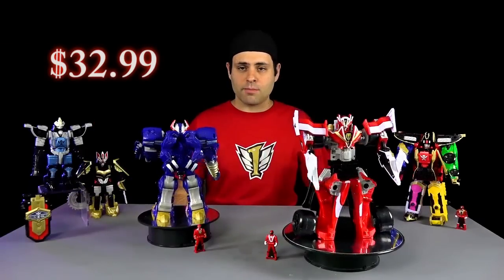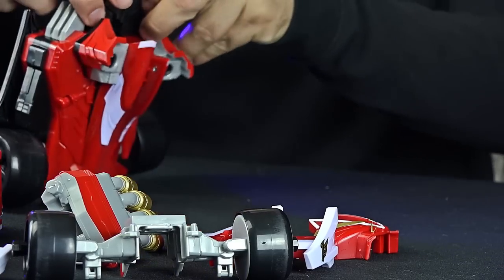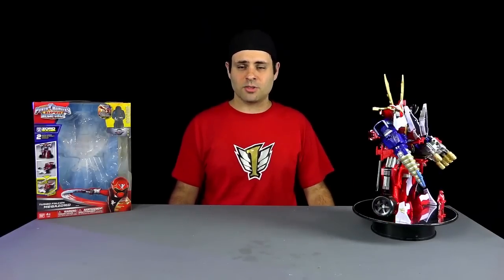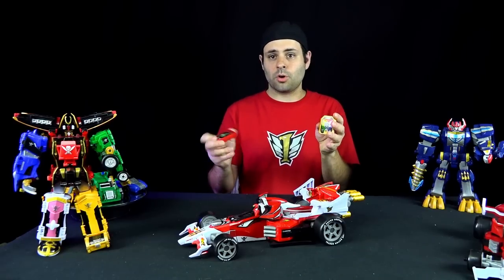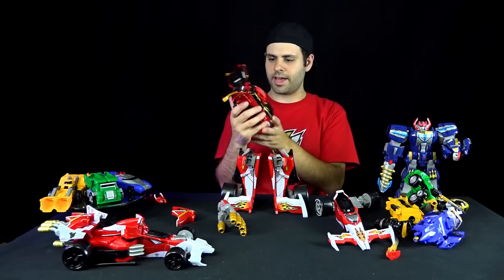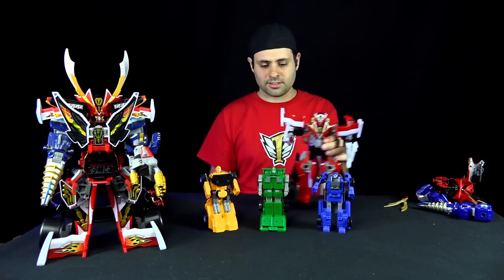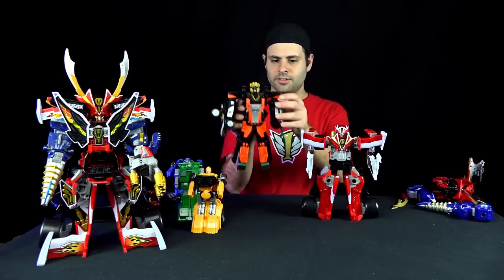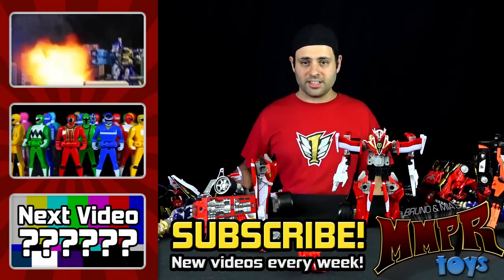Turbo Falcon Megazord Review & Comparison! (Power Rangers Super Megaforce)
Hey guys, Power Rangers Super Megaforce Turbo Falcon Megazord! In this video I'll review Turbo Falcon, combine with Legendary & Q-Rex Megazords, and also compare to Gokaiger's Machalcon. Lots to see in this video! Found at Target in Northridge, CA for $32.99 + tax.

*MMPRtoys Links*
*SHOP*

Item 38098 TURBO FALCON MEGAZORD $32.99 at Target, newly released July 2014 (Zordbuilder)

Did you know? Machalcon is the son of Engine Speedor and Engine Bear RV in Gokaiger.
Machalcon will get married in the year 2024!

VIDEO CHAPTERS
0:00 Where Do Zords Come From?
0:12 Turbo Falcon Zord
0:38 Legendary RPM Megazord
0:51 Turbo Falcon Megazord
0:12 RPM Megazords
1:16 Ultimate Legendary Megazord
1:51 WHERE? PRICE?
1:58 RPM Ranger Key
2:07 Zordbuilder
2:20 Race Car Mode
3:15 Add Legendary Megazord
3:26 Transform Car to Megazord
4:38 Let’s Go Legendary!
4:42 Transform Megazord to Ultimate
5:41 Ultimate Legendary Megazord
5:56 Needs BD15 Decals!
6:03 DX Engine Machalcon Gokaiger
8:22 Go-On GokaiOh
9:40 Transform Machalcon
10:41 DX Kanzen GokaiOh
11:31 US Japan Comparison
12:14 Abaranger & Gokaiger?
12:37 Turbo High Stance Mode
13:38 Zords Have Babies!
13:50 Tommy Fans!
14:00 RPM Zords
14:26 Zordbuilder Compatible
14:57 Gokaiger Megazord Mode?
15:26 SILVER MORPHER CRAZE! WHY?
16:05 Up Next & Subscribe!